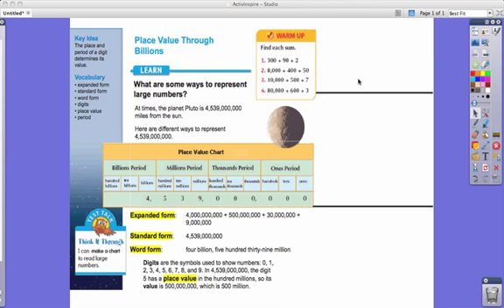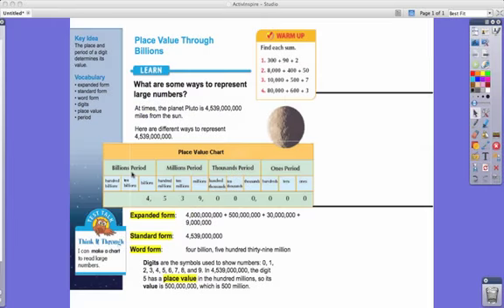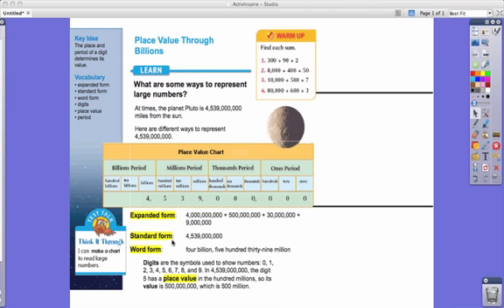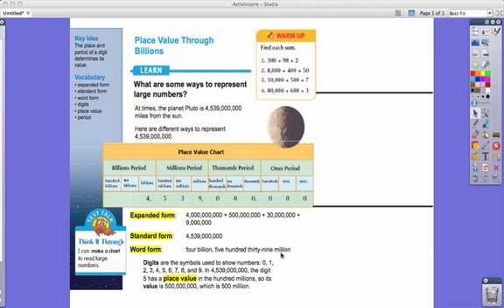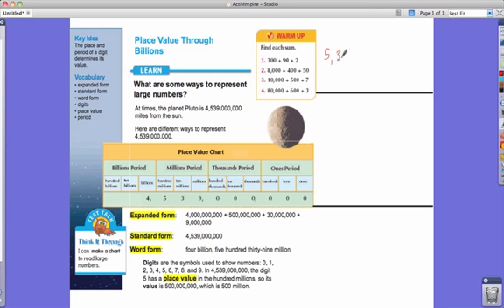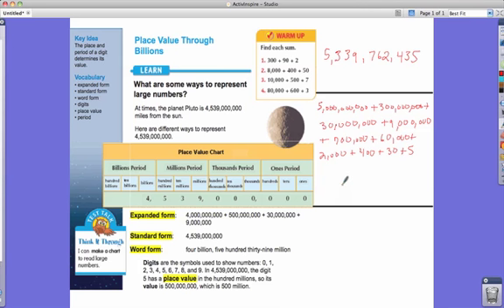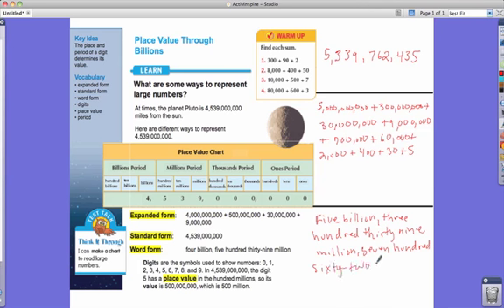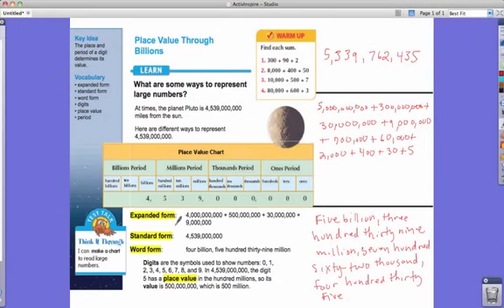Real Episode 1